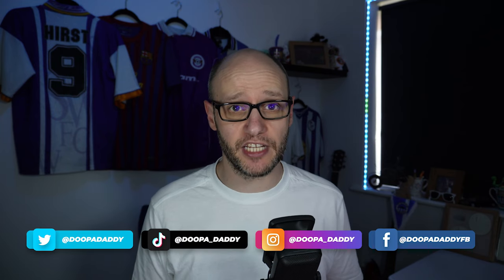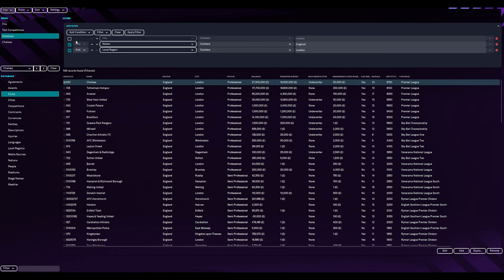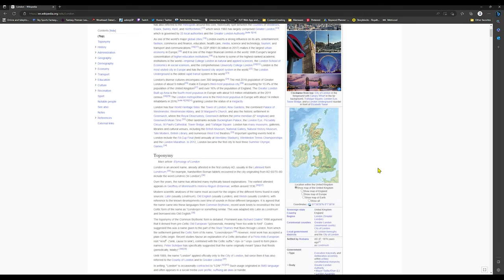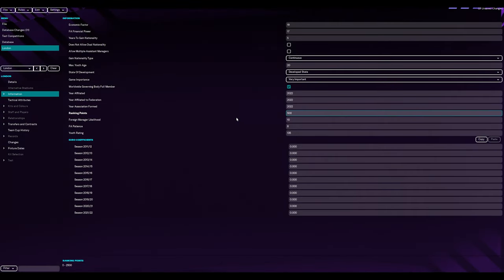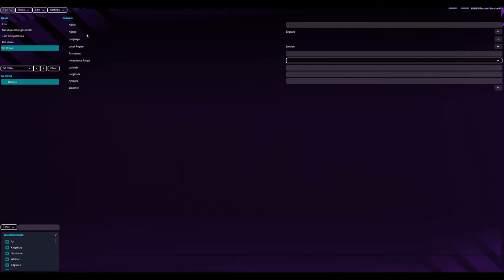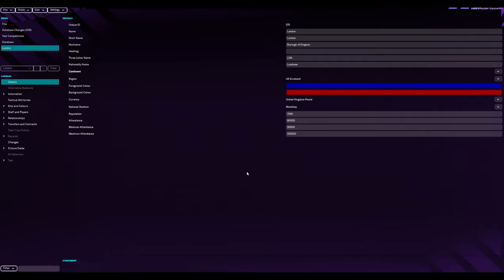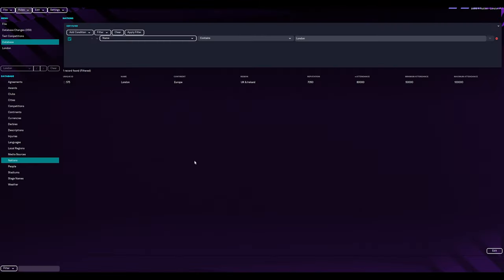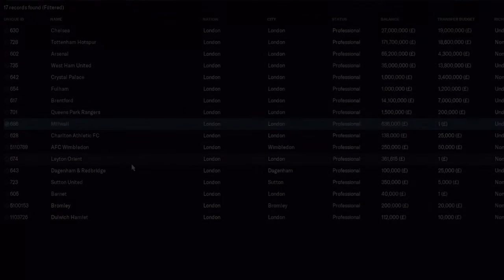BUILDING A NATION | Episode 1 | How To FM23 Pre-Game Editor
A multi part series in showing you how to create a nation by using the games FREE pre-game editor. We will use the knowledge we already have and also learn something new!

Follow HERE if you dare -

Video Content:
00:59 The Idea
05:05 Adding In A Nation
07:18 Editing In The Database
14:39 Updating The Cities
18:43 Allowing A Continent To Be Selected
22:59 Adding Teams